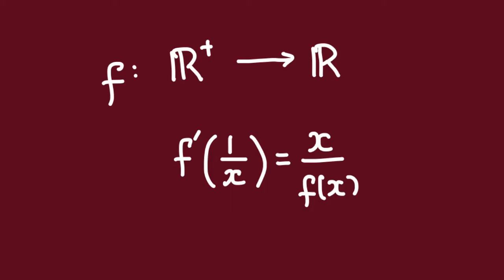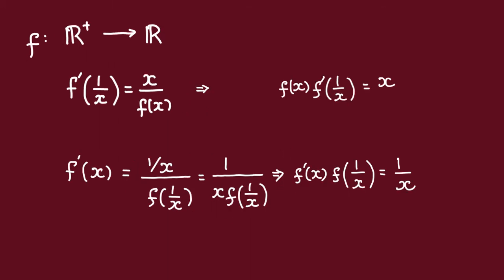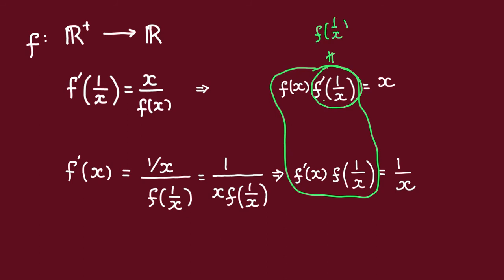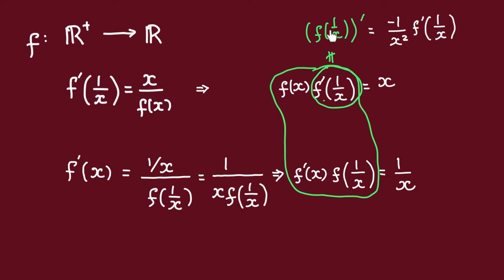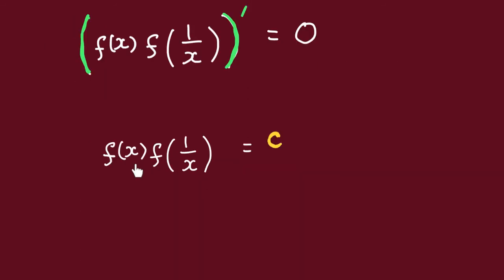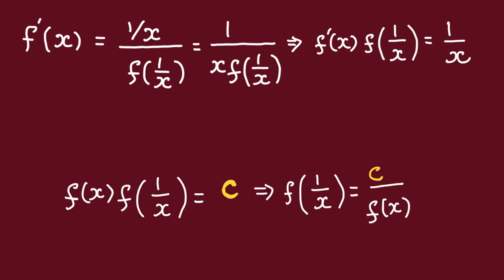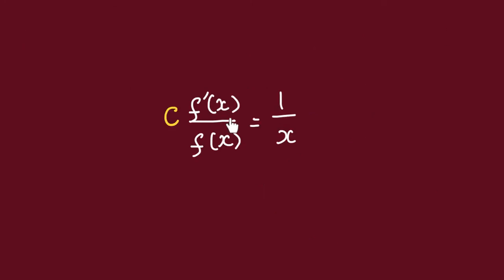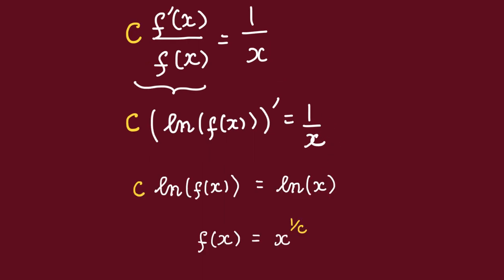Answer to Reddit Math Question: Find f such that f'(1/x) = x/f(x)